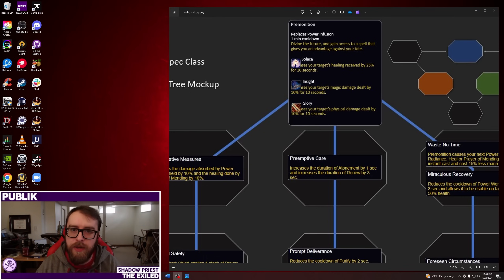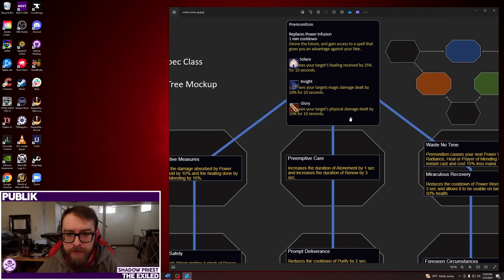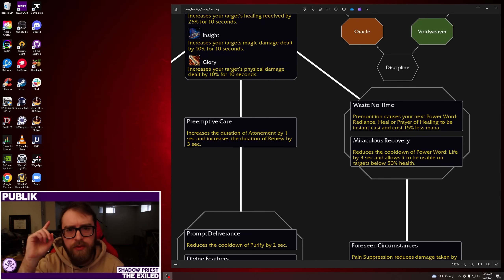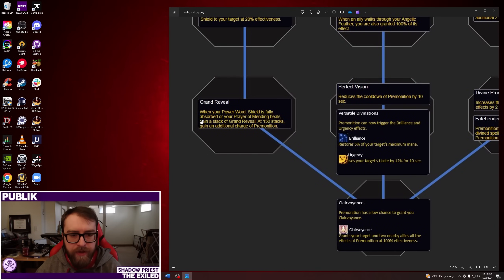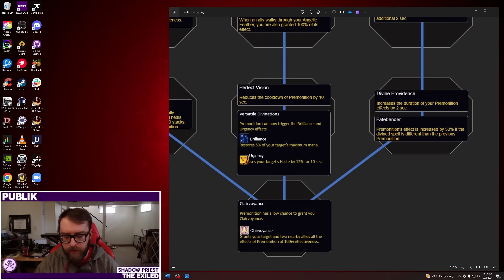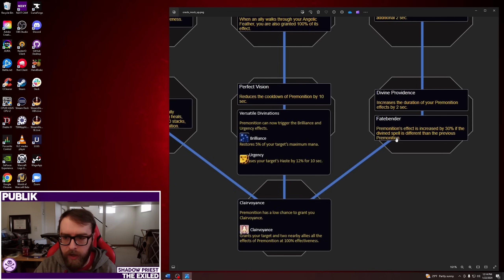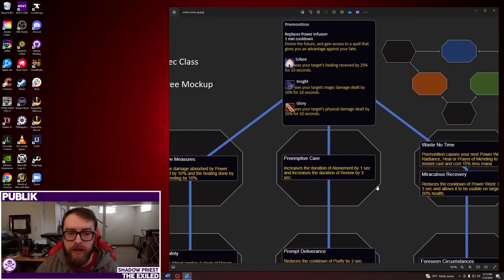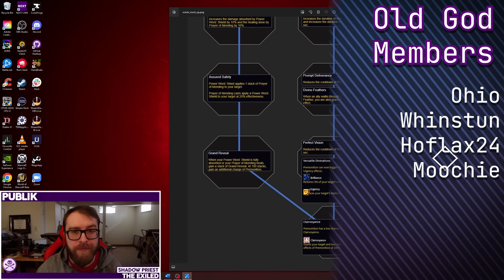Priest Support Spec - Oracle Hero Talents Preview (Holy and Discipline)